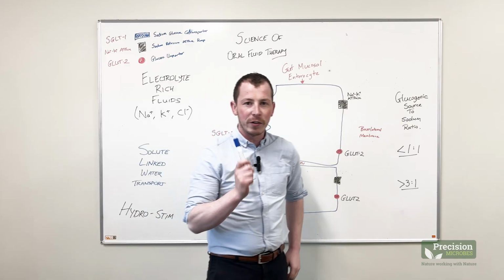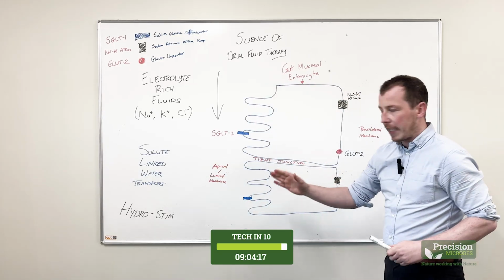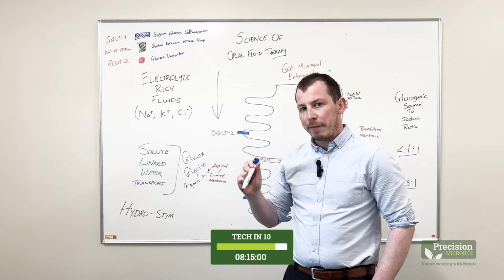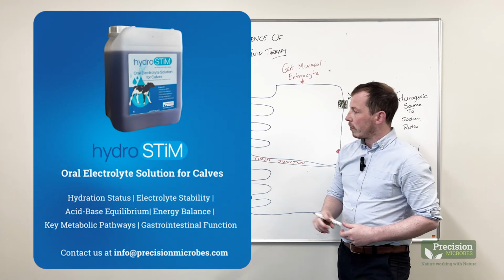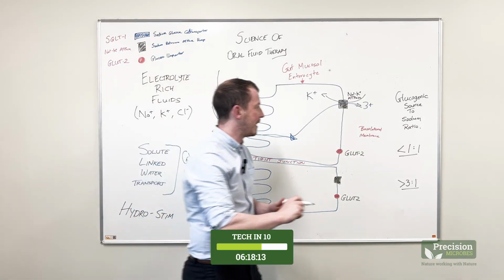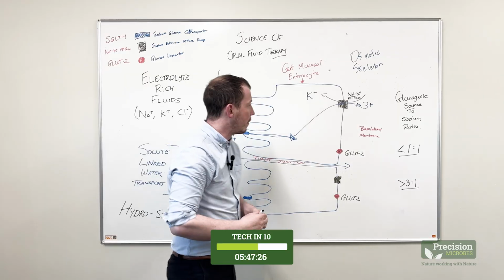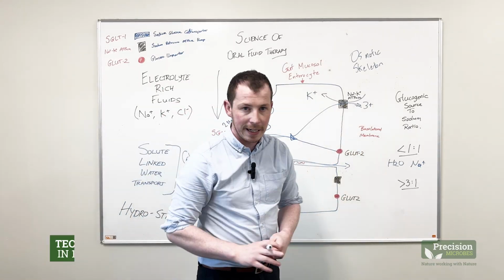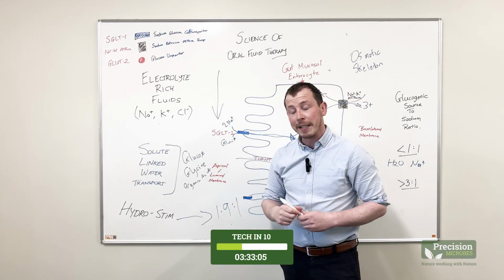Tech in 10 - Episode 36: How Calves Absorb Oral Electrolytes Solute-Linked Water Transport Explained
In Episode 36 of Tech in 10 (Part 2), Ryan Duffy continues his deep dive into the science of oral fluid therapy — this time focusing on solute-linked water transport, the biological mechanism that allows calves to absorb electrolytes and fluids during scour.

Building on Part 1, this episode explains how electrolyte-rich solutions like Hydro-STIM move from the gut lumen into systemic circulation, helping calves recover from dehydration, metabolic acidosis, and electrolyte imbalance.

•⁠  ⁠How hyperosmolar oral electrolyte solutions actually work
•⁠  ⁠Why sodium is the “osmotic skeleton” of extracellular fluid
•⁠  ⁠How water moves both transcellularly and paracellularly into the calf
•⁠  ⁠The importance of glycine, acetate, citrate & other solutes
•⁠  ⁠Why the glucogenic source : sodium ratio determines success
•⁠  ⁠Why ratios below 1:1 or above 3:1 fail — and can even cause osmotic diarrhoea
•⁠  ⁠Why Hydro-STIM is formulated at a 1.9:1 ratio for maximum absorption
•⁠  ⁠How solute-linked water transport supports recovery in calves with scour

If you want to understand exactly how oral electrolyte therapy rehydrates calves — this episode breaks the science down clearly and practically.